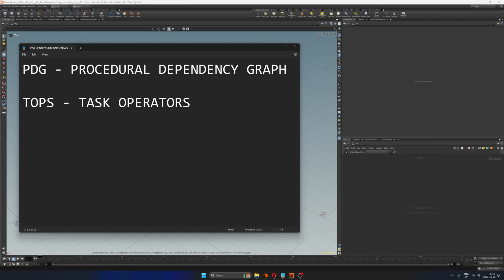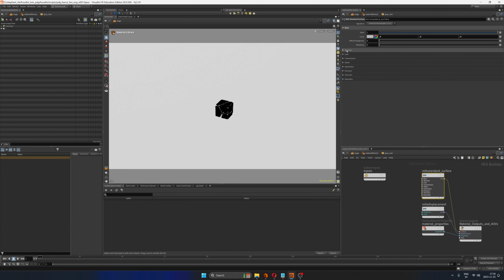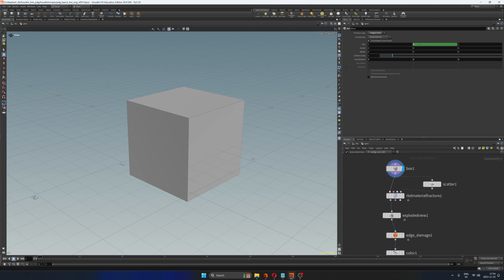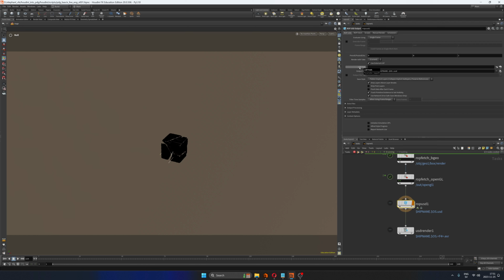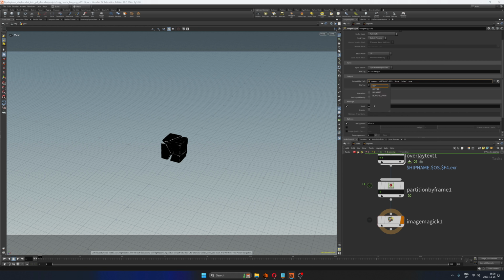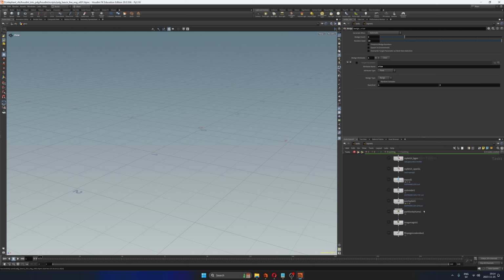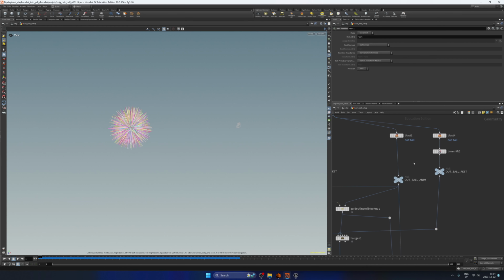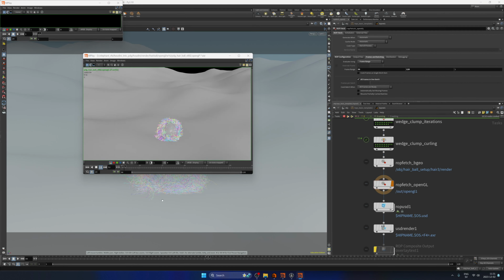Intro tops eng